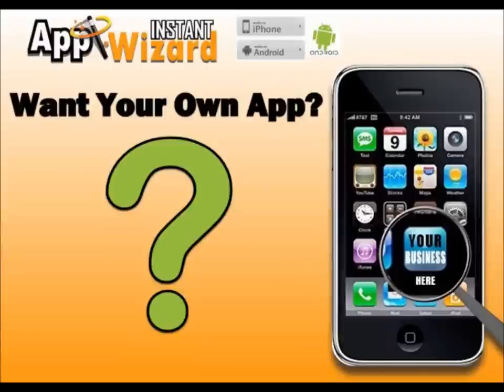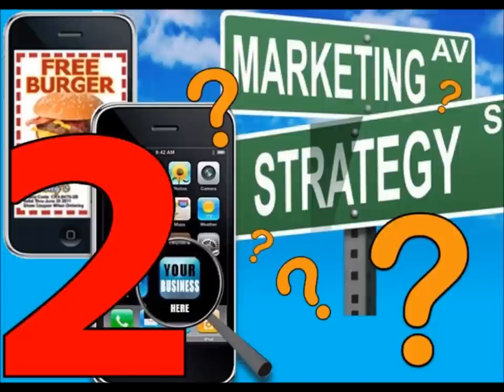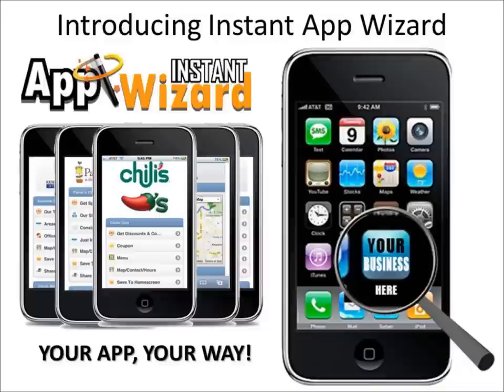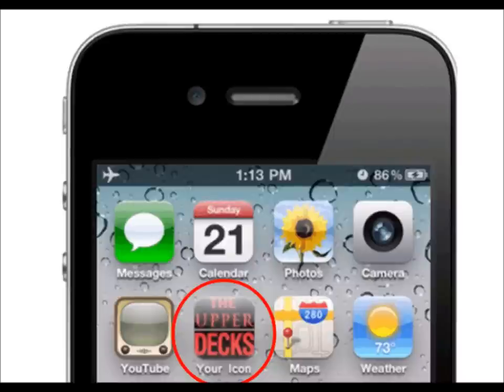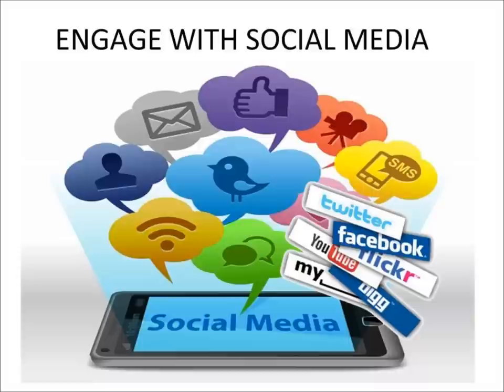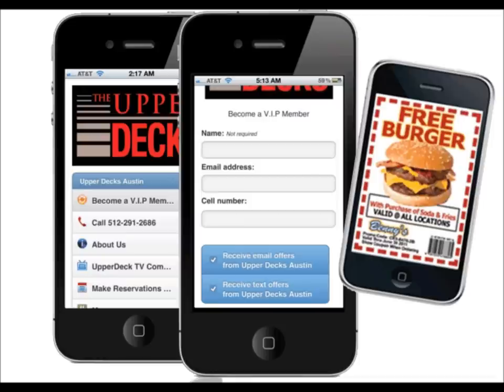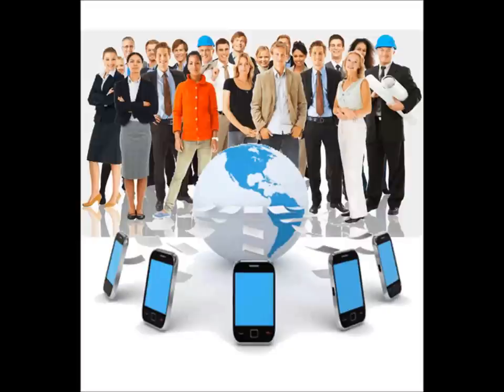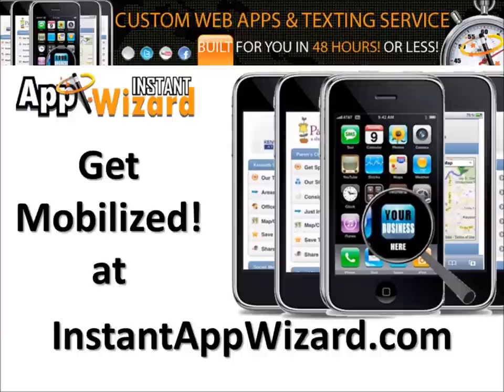Instant App Wizard 2 Minute Overview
The customer has the option to instantly download your App creating a shortcut on their phone for quick access to your mobile web app at any time.

With your Mobile web app your customers can:
•Get Door to Door GPS directions to your business
•See a quick overview of your menu, products or services
•Watch a Youtube commercial about your business or
•Interact with your company via social media sites like facebook and twitter

All Mobile Web Apps come with integrated Text Messaging that allows your customers to signup for your VIP Offers giving them the ability to receive your VIP offers, Coupons or announcements right to their phones.